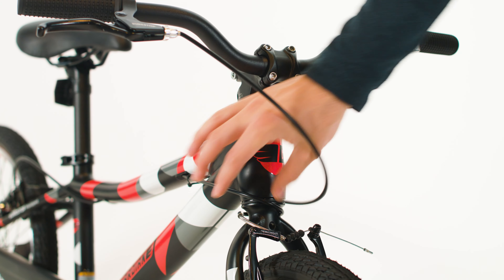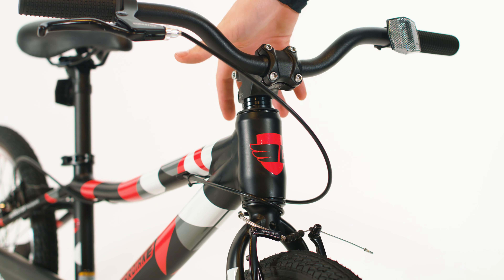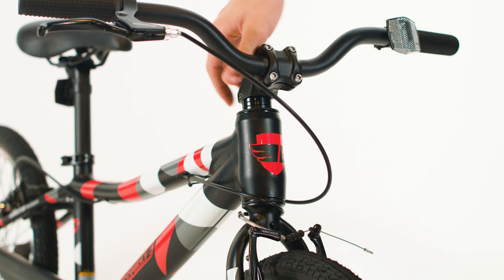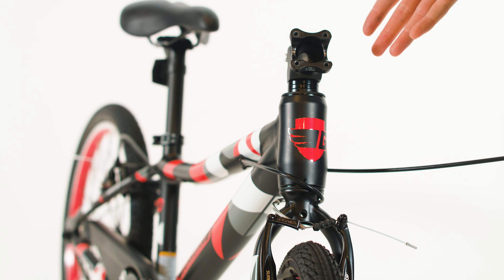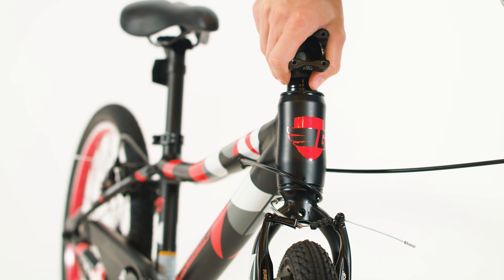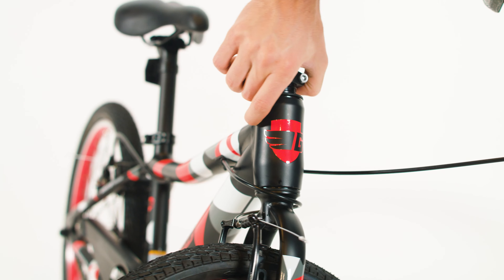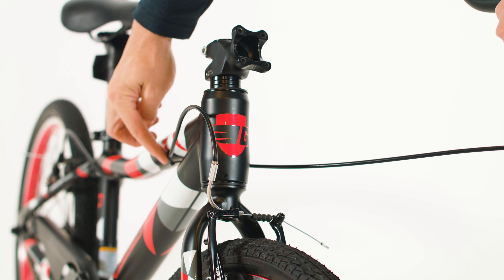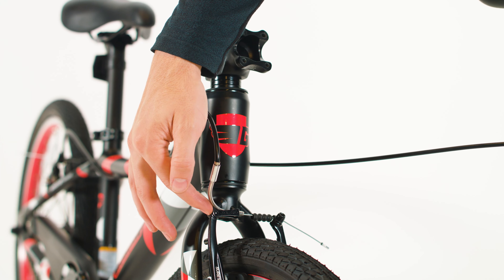How To Fix A Fork Installed The Wrong Direction On A Bike (360 Degrees)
How to fix a fork installed the wrong direction on a Guardian Bike.

Our mission is accident-free biking. All our bikes are equipped with our SureStop braking technology preventing head over handlebar accidents and giving your child a quicker more controlled stop.